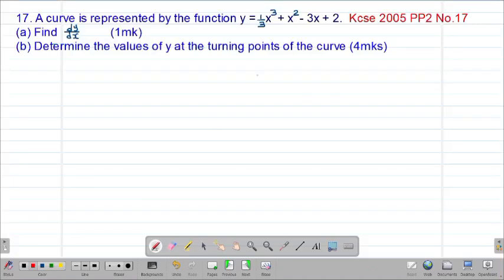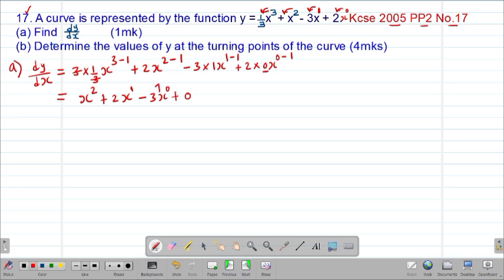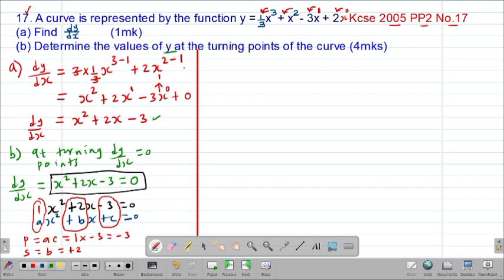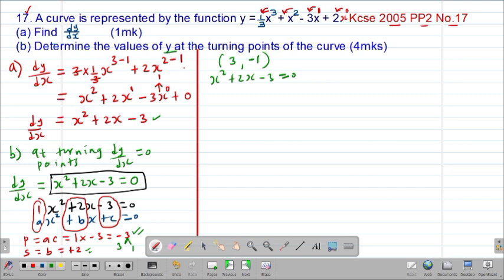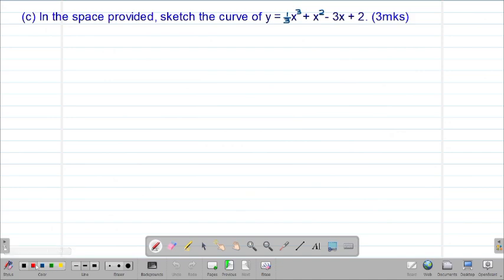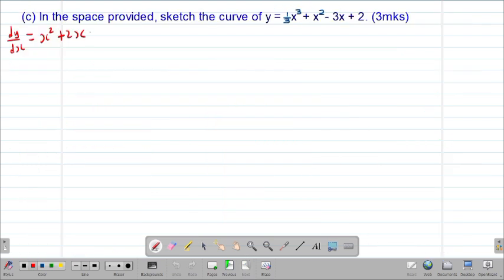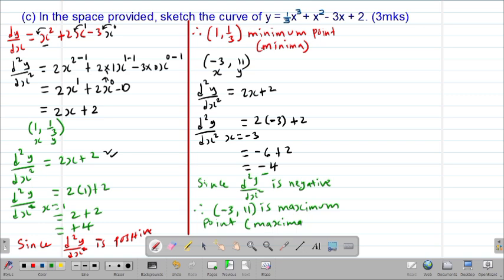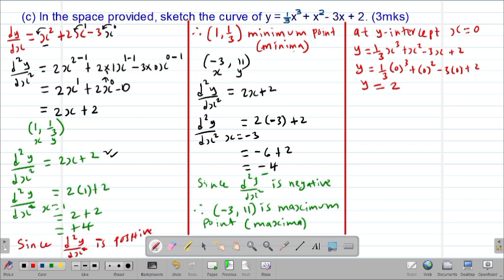MATH: FORM4: DIFFERENTIATION: LESSON 10 (CURVE SKETCHING) (KCSE 2005 PP2 NO.17 )